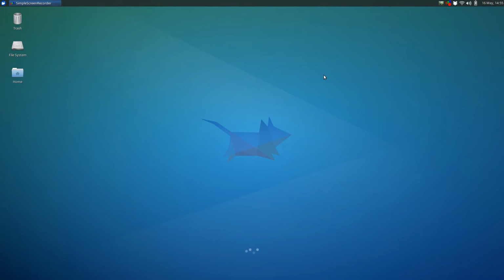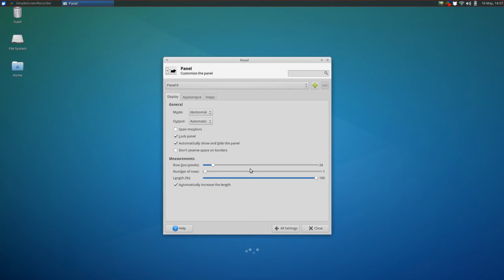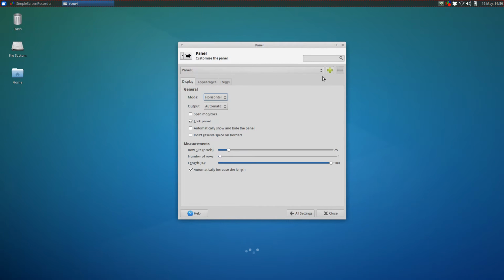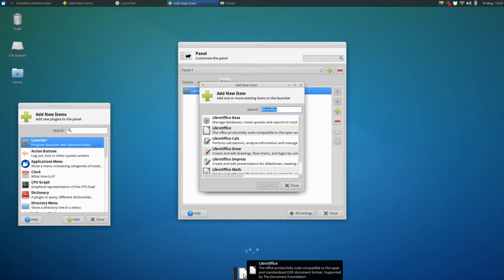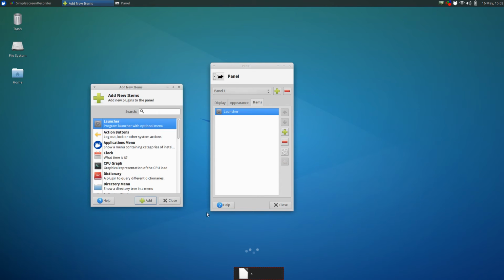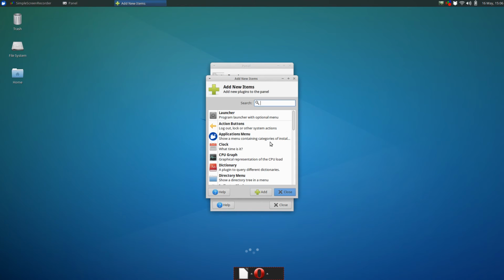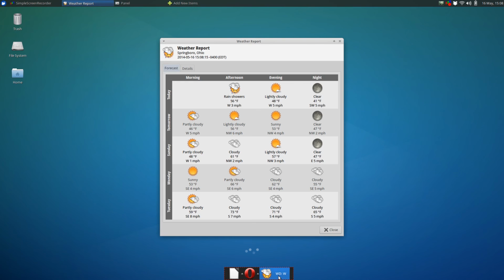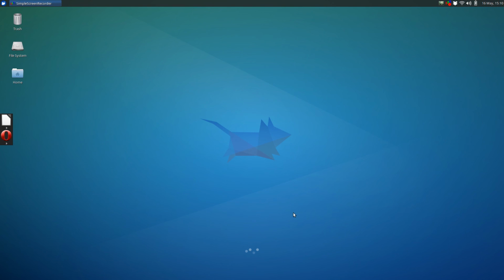Introduction to Linux Part Four: Working with Xubuntu Panels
Part four in our Intro to Linux series.  Today, we look at the Xubuntu panels.  How to add and remove indicators and launchers, move the panels around, and lots more!  If you're new to Linux, I suggest starting with video one in the series which can be found